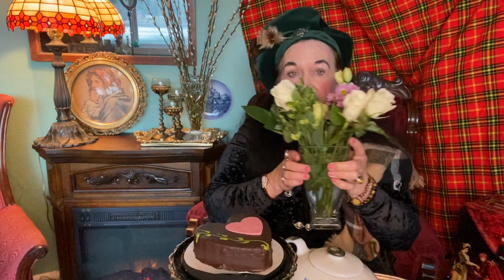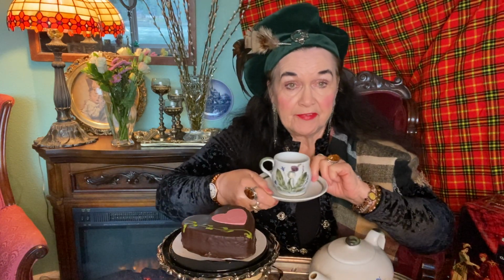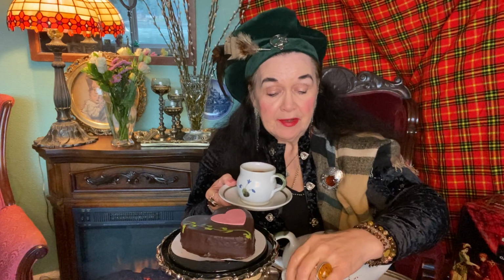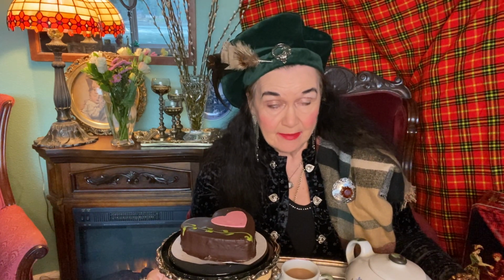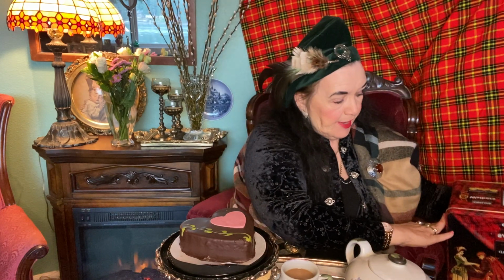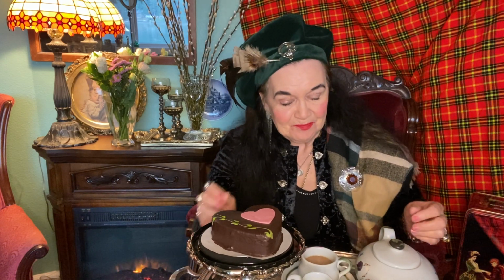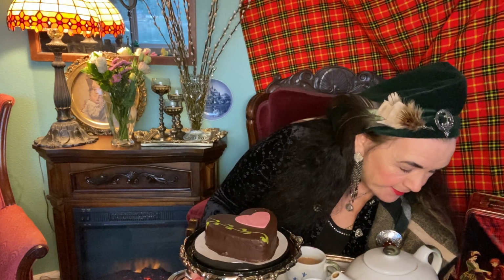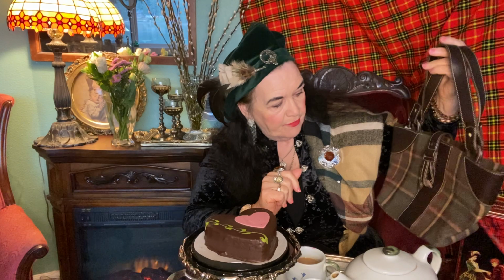Scottish Tea With Robert Burns